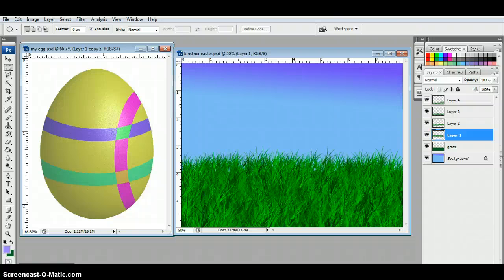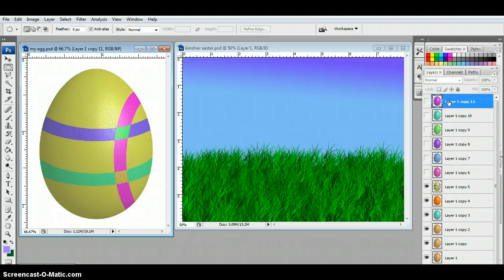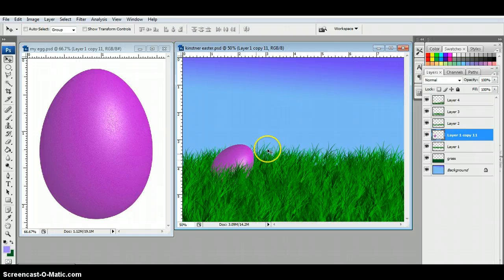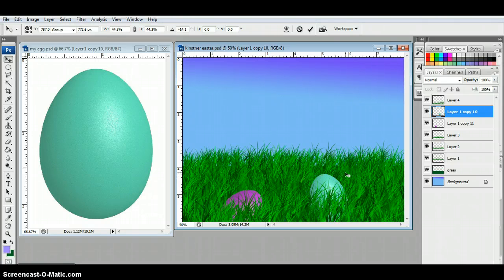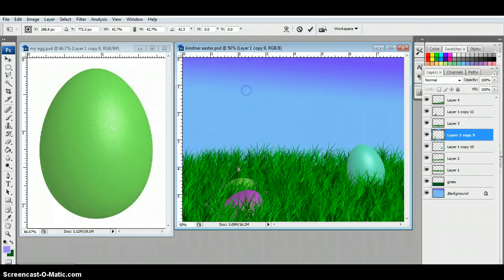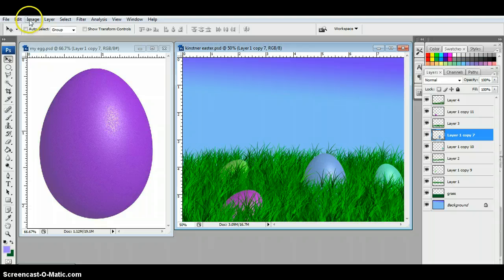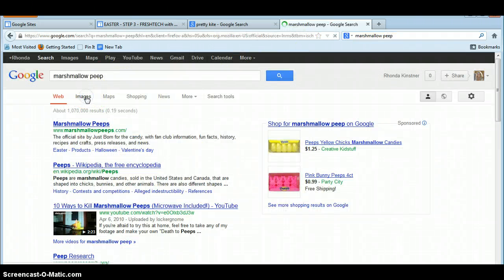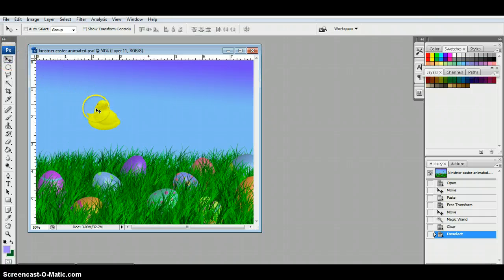Easter Photoshop pic - Step 3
Hide your Easter eggs in Photoshop